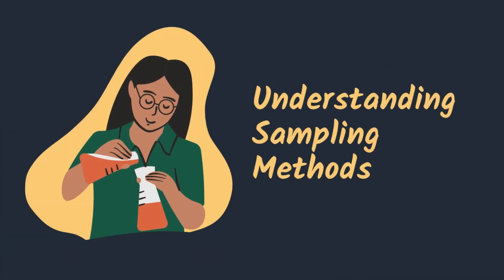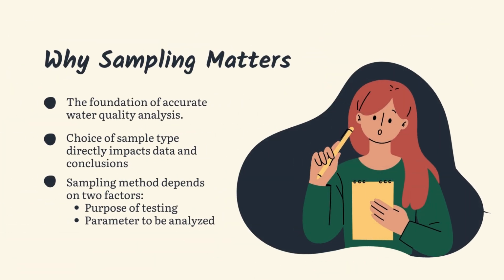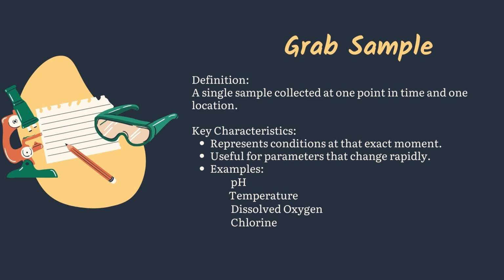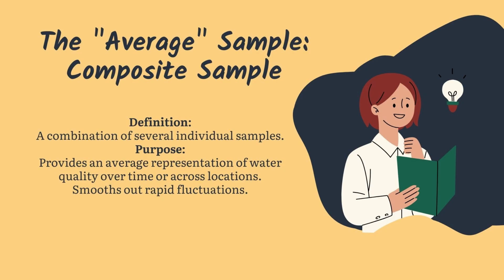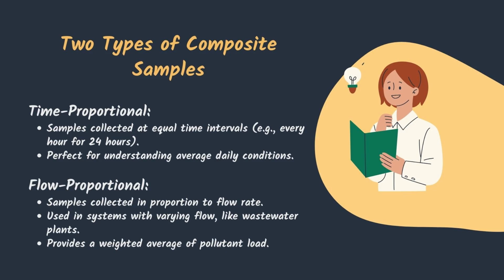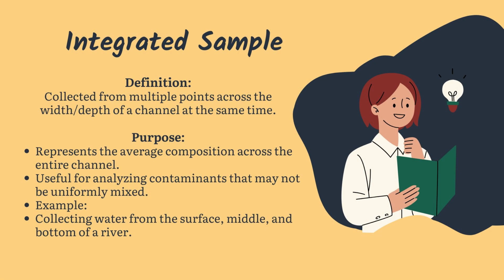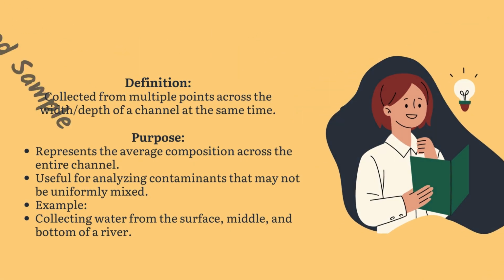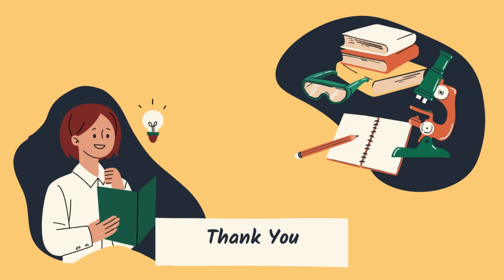The Three Types of Water Samples | Environmental Science |GSSSB Senior Scientific Assistant 2025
Ever wondered how scientists get a true picture of what's in our water? It's all about the sample! From a quick "snapshot" (Grab) to a full "movie" (Composite), discover the smart ways we test for a healthier planet.

GSSSB Senior Scientific Assistant 2025